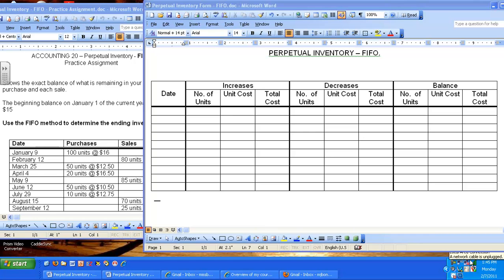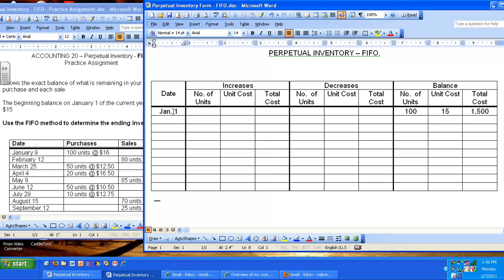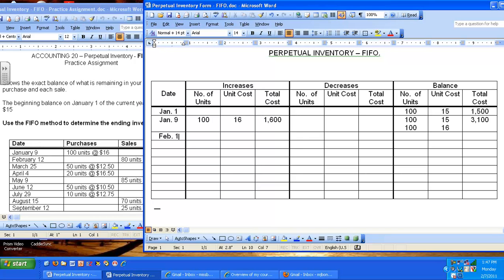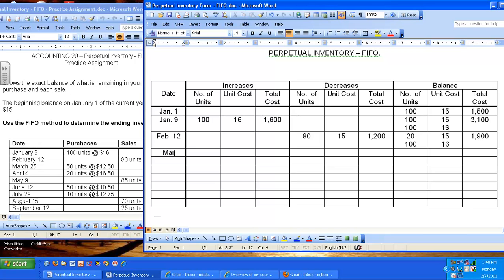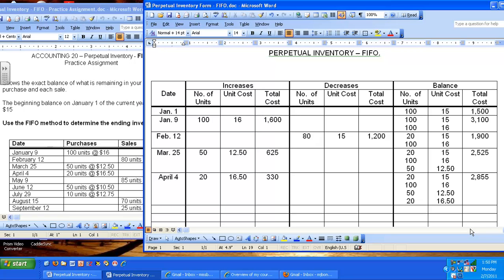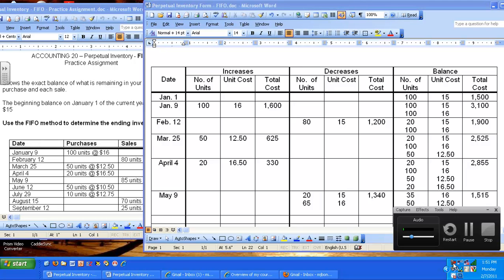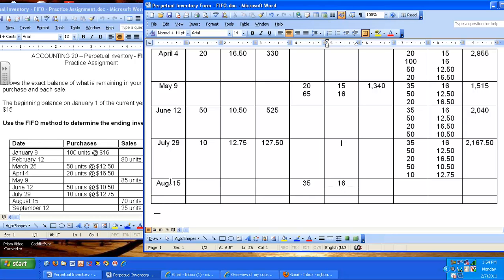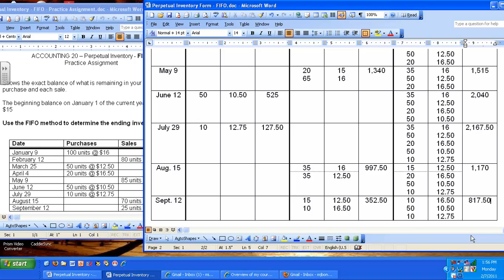Perpetual Inventory FIFO